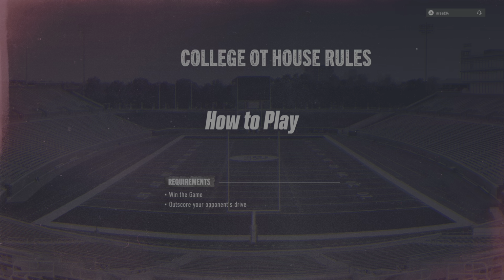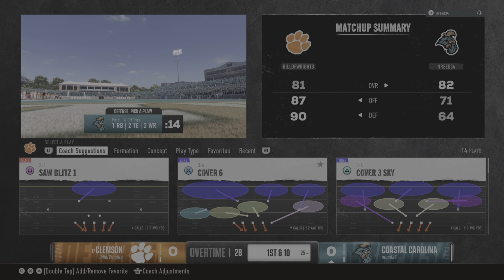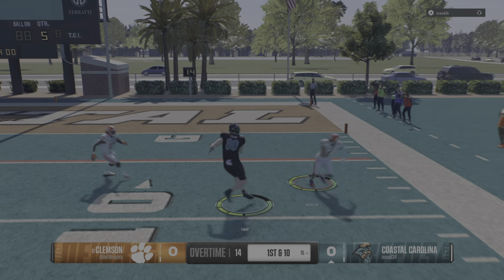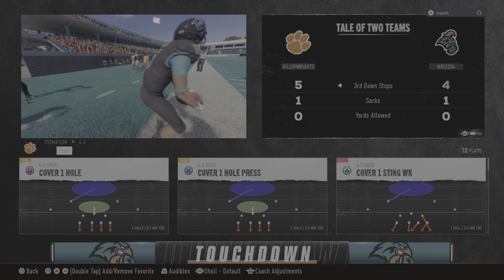EA SPORTS College Football 25 win